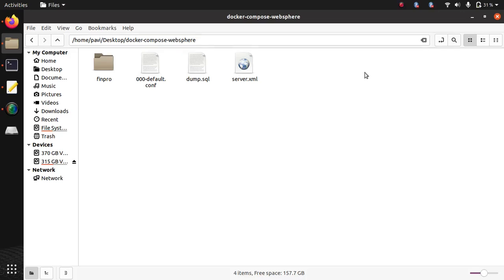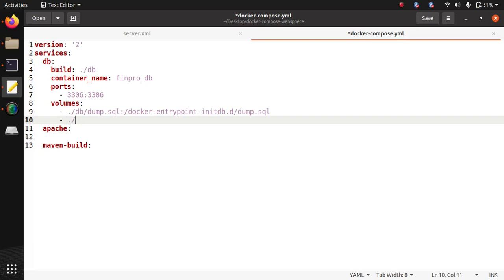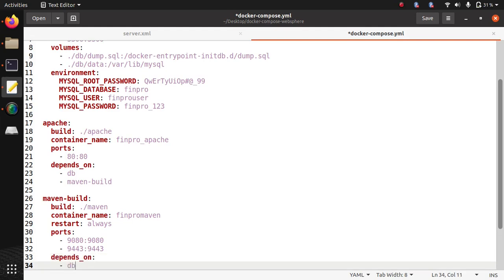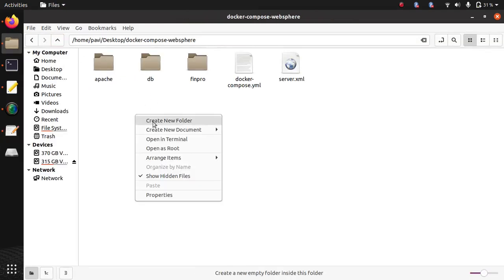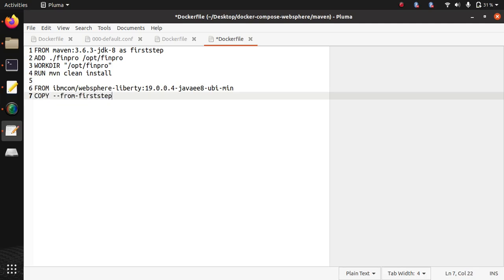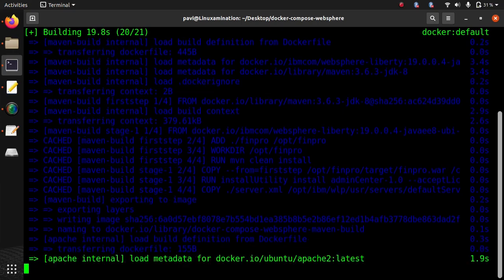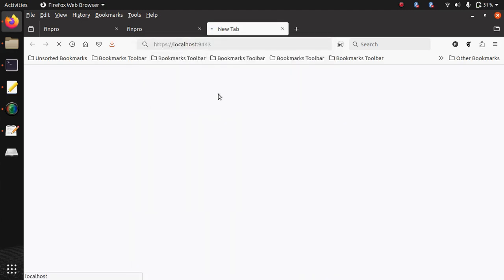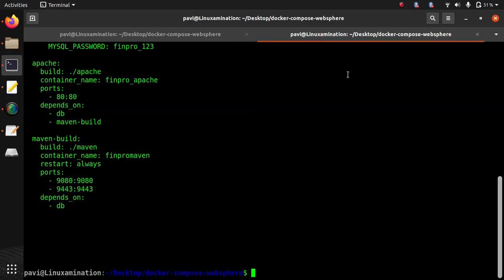Docker Compose for Java WebSphere Liberty, MySQL, Apache | Admin Center Config in WebSphere Liberty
Docker Compose for Java Spring Boot with WebSphere Liberty, MySQL & Apache
Containerizing Java (Spring Boot) with WebSphere Liberty, MySQL & Apache
Deploying Java Microservices with WebSphere Liberty, MySQL & Apache in Docker
Spring Boot + WebSphere Liberty + MySQL + Apache – Docker Compose Setup
Dockerizing Java Applications with WebSphere Liberty & MySQL
Full Stack Java Deployment with WebSphere Liberty, MySQL & Apache Using Docker Compose
Spring Boot & WebSphere Liberty in Docker – Scalable Java Deployment
Effortless Java Deployment: WebSphere Liberty, MySQL & Apache in Docker
Docker Compose for Java EE Apps: WebSphere Liberty, MySQL & Apache
Running Java (Maven & Spring) on WebSphere Liberty with MySQL & Apache in Docker

Setting Up Admin Center in WebSphere Liberty – A Step-by-Step Guide
Configuring WebSphere Liberty Admin Center for Efficient Management
Admin Center in WebSphere Liberty: Installation & Configuration
Managing WebSphere Liberty with Admin Center – Complete Setup
How to Enable and Configure Admin Center in WebSphere Liberty
WebSphere Liberty Admin Center: Features, Setup, and Best Practices
Simplified WebSphere Liberty Administration with Admin Center
Enabling Admin Center in WebSphere Liberty for Easy Server Management
WebSphere Liberty Admin Center: A Comprehensive Configuration Guide
Optimizing WebSphere Liberty Management Using Admin Center